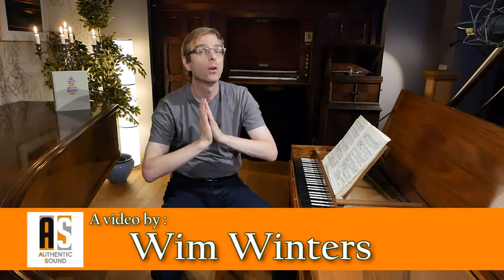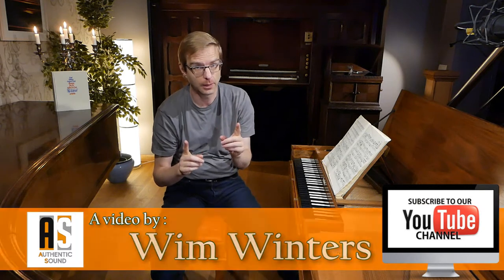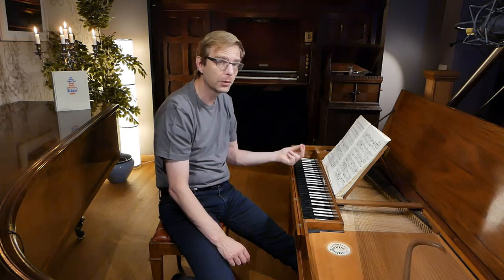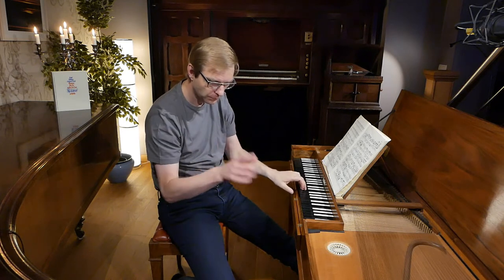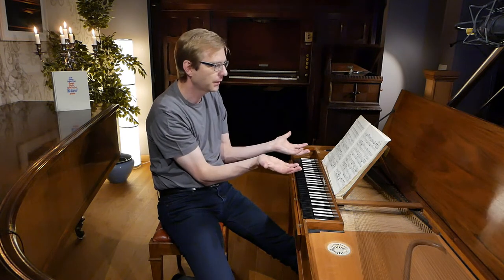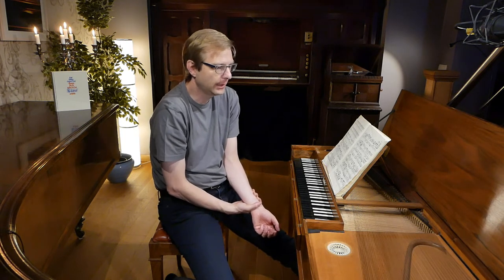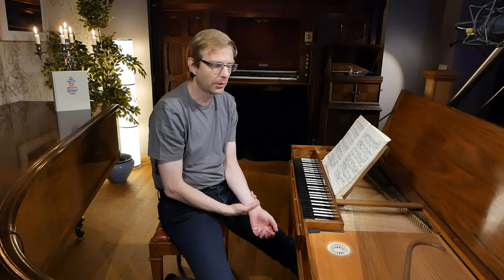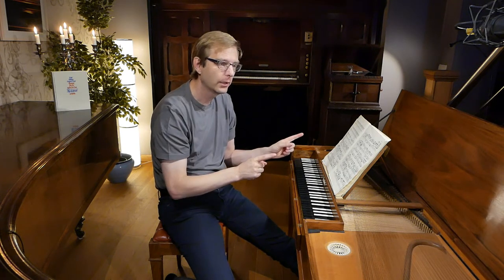1 TIP ON BACH'S FUGUE IN C BWV 846 (WTC 1)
One short performance tip, idea, suggestion on J.S.Bach's  Fugue in C Major, BWV 846 Well-Tempered clavier, book 1.
Hope this inspires you !
Join our mailing list (and get the 356 page E-BOOK 'Your Selection' for FREE)